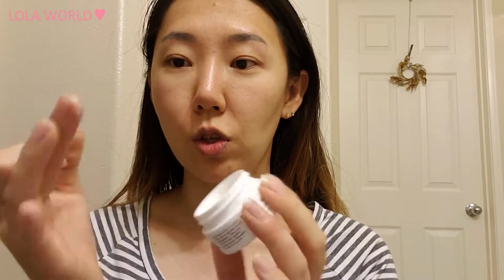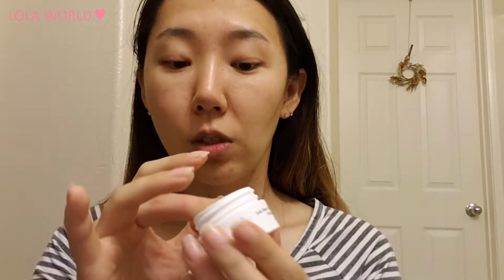Drunk Elephant Lala Retro Whipped Cream Moisturizer Review - Is it worth the hype? | LOLA WORLD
I tried Drunk Elephant Lala Retro Whipped Cream Moisturizer for several days and here's what I think.

Drunk Elephant Lala Retro Whipped Cream:

I filmed with Samsung Galaxy S9+

If it's first time seeing my vid, I upload makeup, skincare, styling vids
and also share Korean Language & Culture stories.

제 영상을 처음 보셨다면, 저는 화장, 피부관리, 스타일링등의 영상과,
한국어로는 미국생활, 그리고 영어로는 한국어와 한국 문화관련 영상을 업데이트 하고 있어요.
앞으로 더 많은 영상을 보시고 싶으시다면